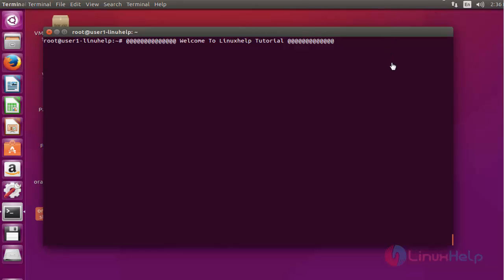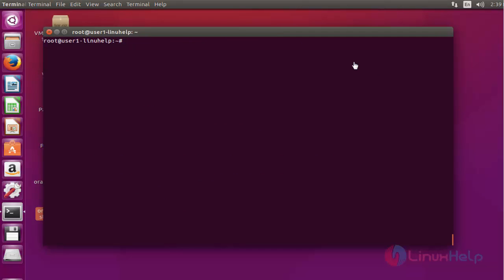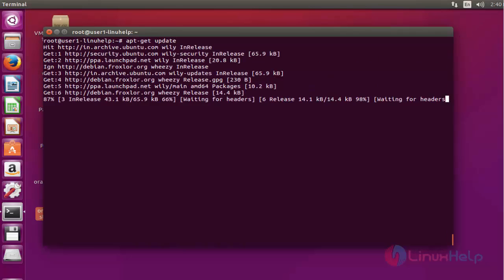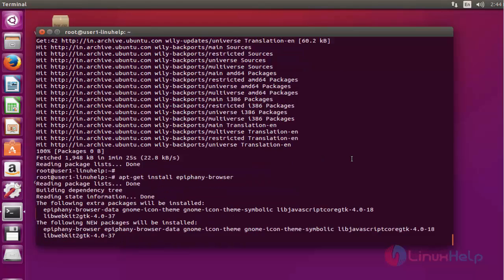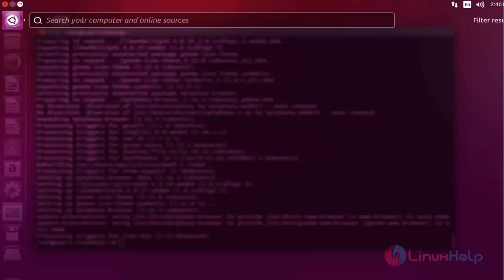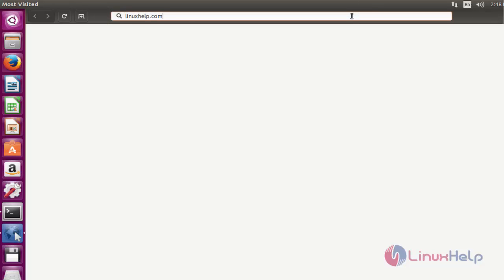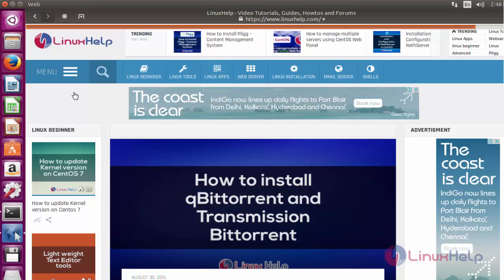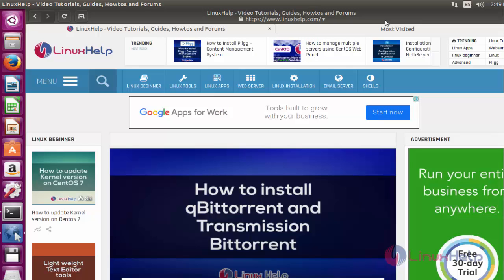How to install Epiphany browser in Ubuntu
This video explains how to install Epiphany - It is an open web browser that provides a simple and easy-to-use Internet browsing experience.